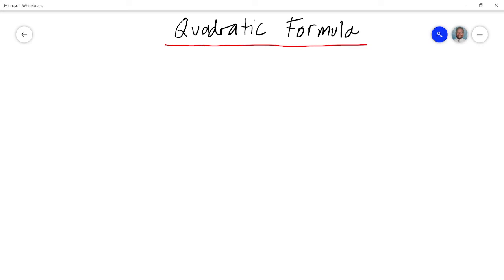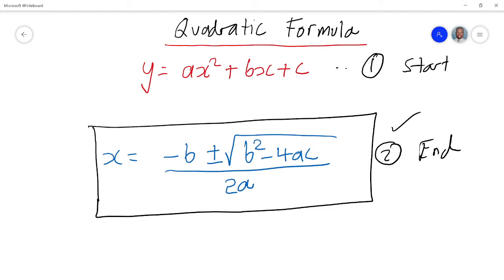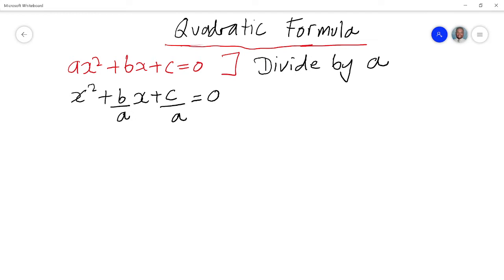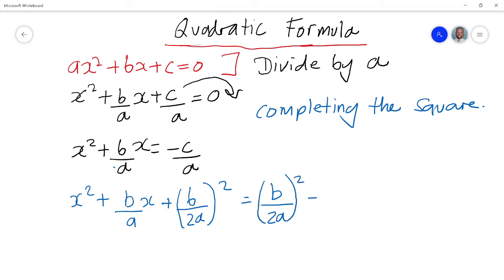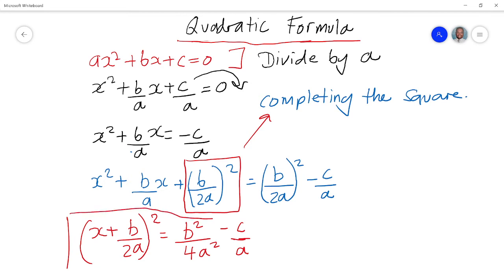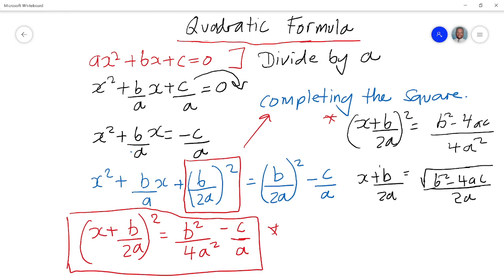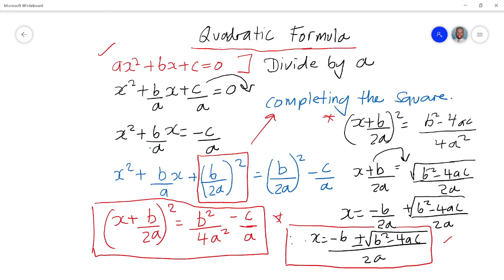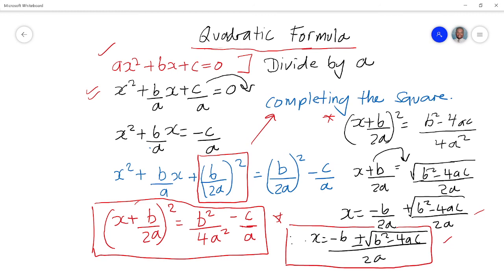Quadratic Function Formula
This video explains how to derive the quadratic function formula